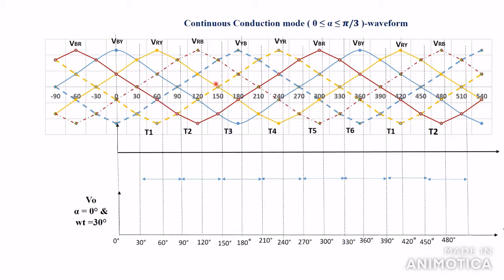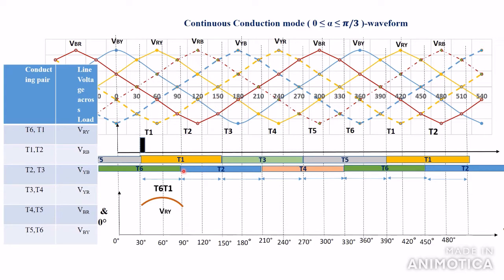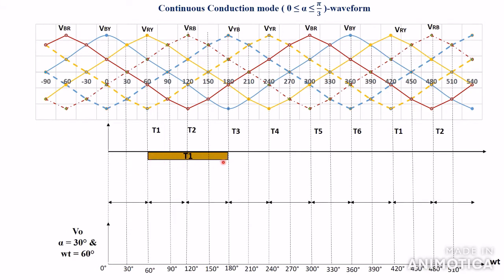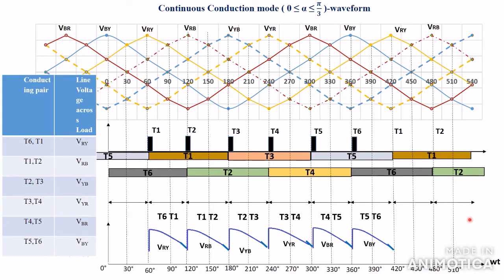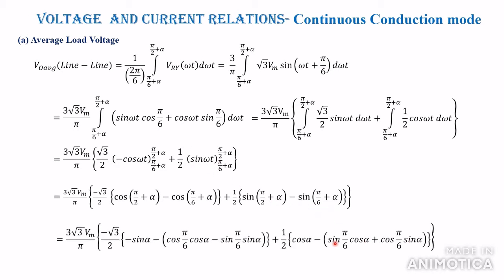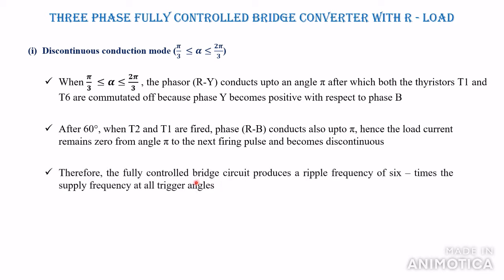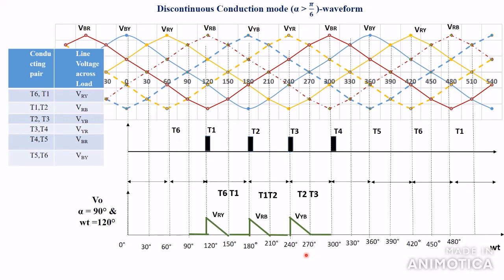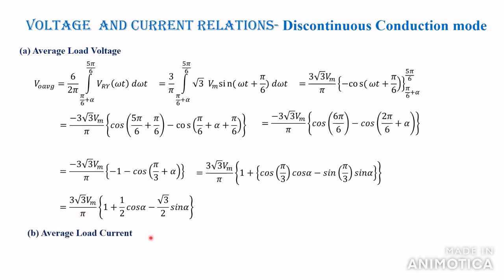Three Phase Controlled Rectifier with R Load (Part-2)